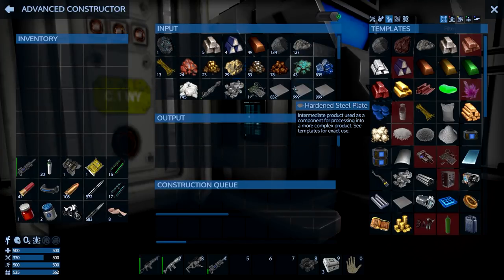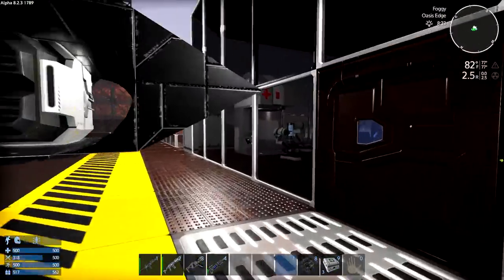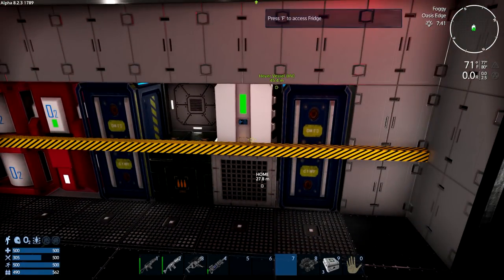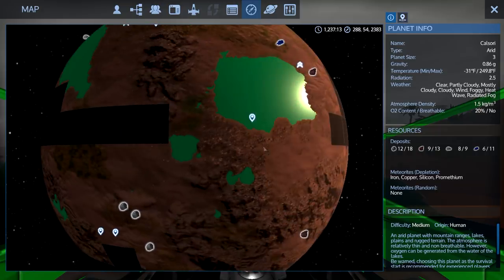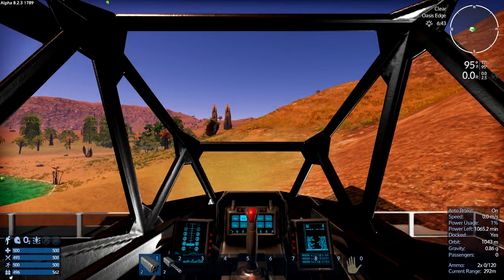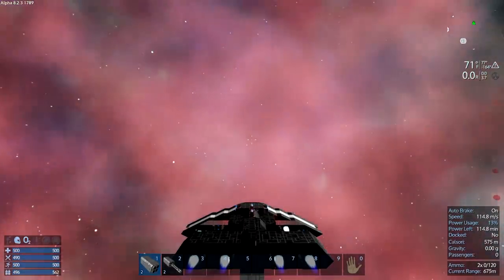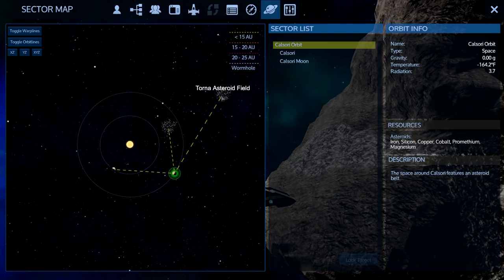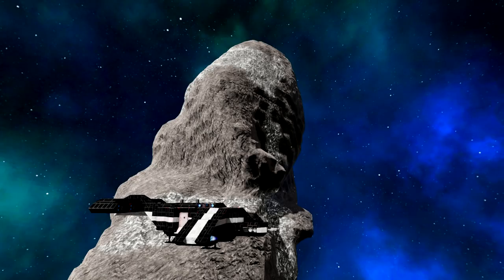Empyrion Galactic Survival S6 EP12 "Nice Asteroid"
Today we restock our iron, copper and silicon; take a tour of the SV BETI and head into space to see if we can find an asteroid worth building our space station on.